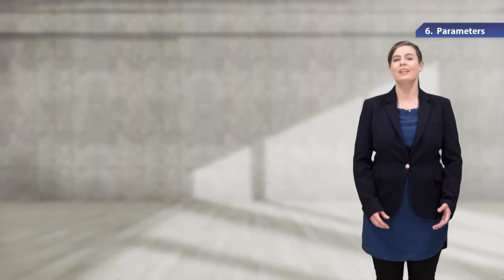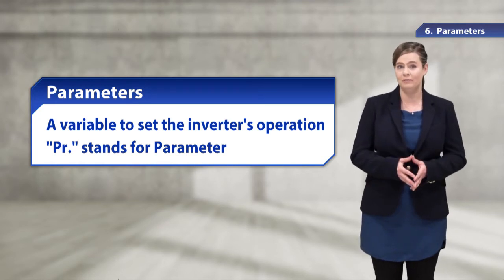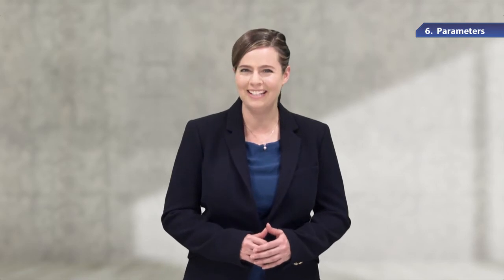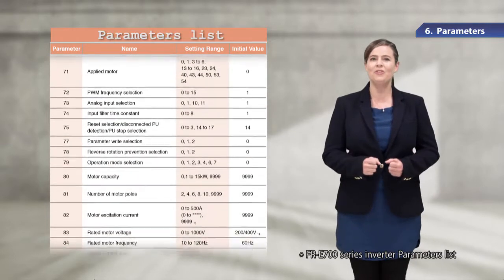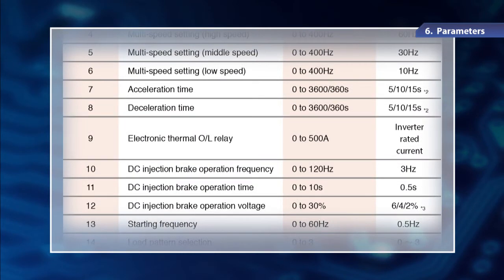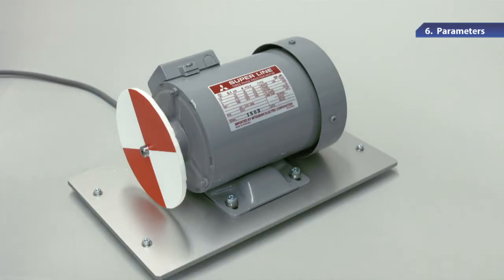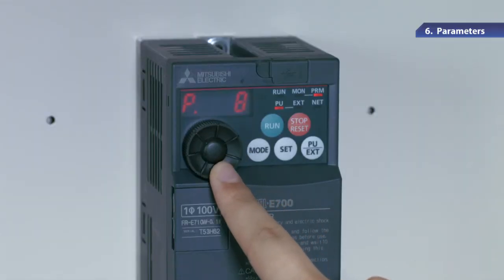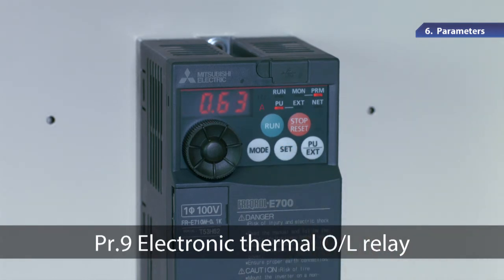3. Setting Basic Parameters - Parameters 《Your First Inverter (7/18)》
06. Parameters